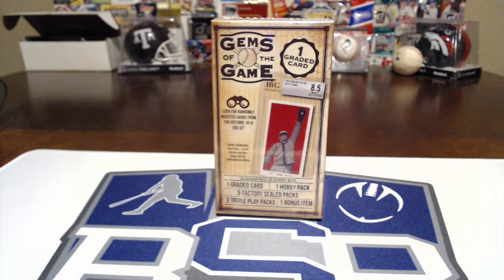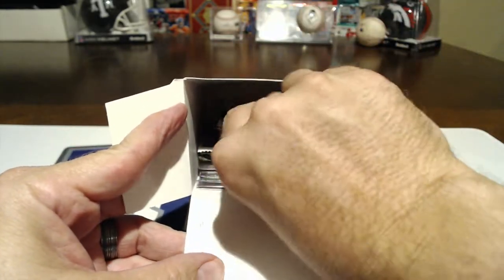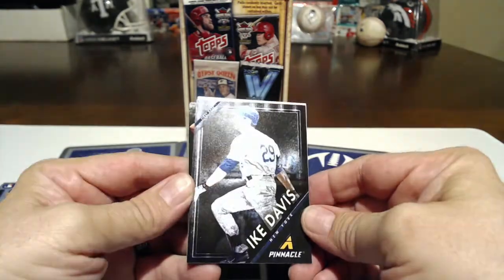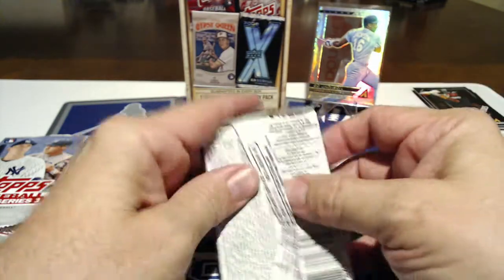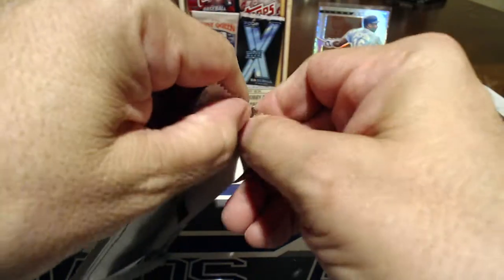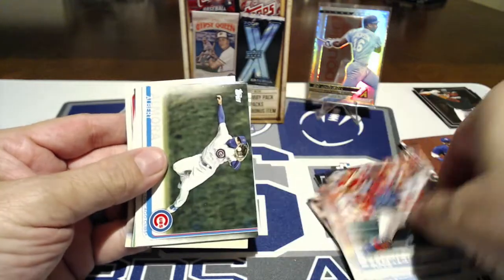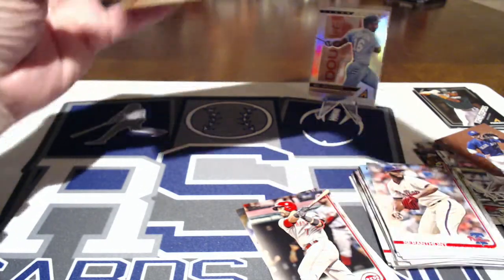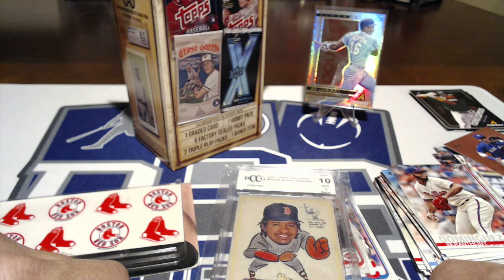Gems of the Game Blaster Box!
Welcome card enthusiasts! Thanks for joining us for another video. This time we open a blaster box of Gems of the Game! Let's get to ripping!

We try to go live 1PM MST every Sunday for auctioning cards and hanging out with you guys!